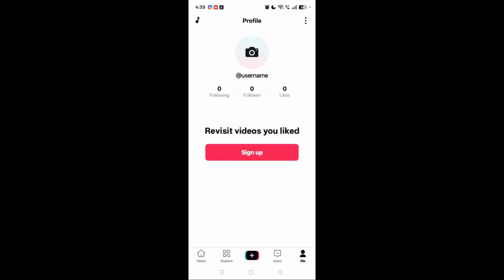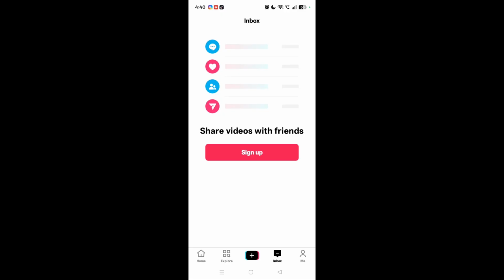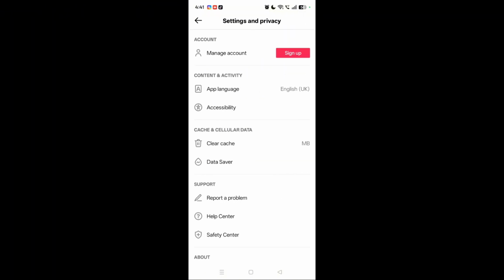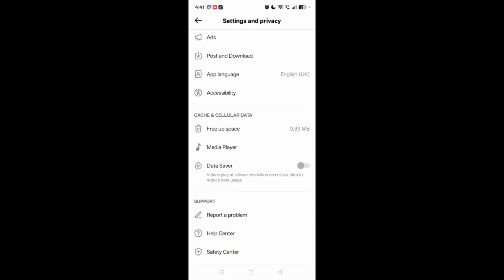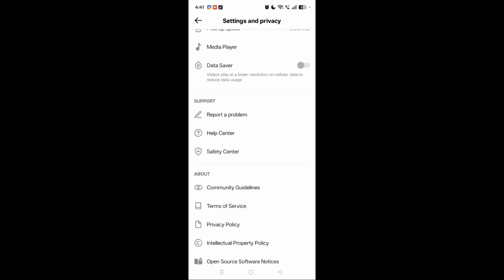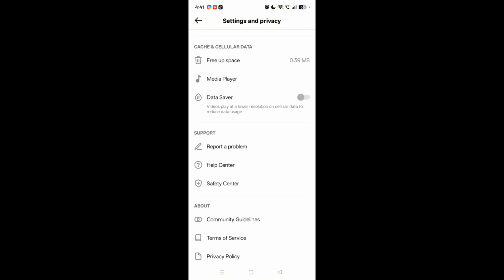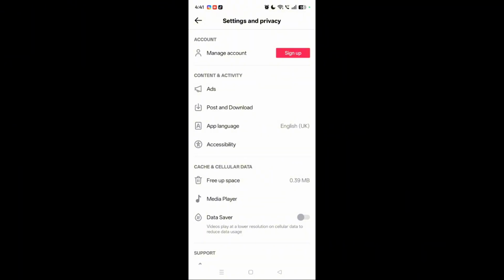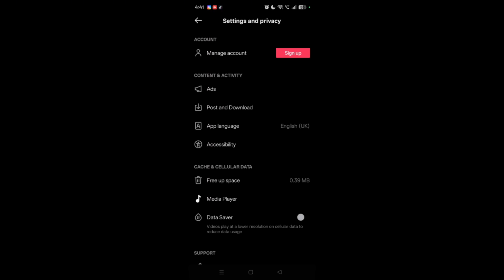TikTok Lite Direct Message Option Not Showing — 4 Fixes Before You Give Up in 2026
Can't find the Direct Message option on TikTok Lite? In this 2026 guide, we'll cover four fixes to try when messaging isn't showing, including account settings, app updates, age restrictions, and feature availability. 📱💬

Watch the full tutorial to get your TikTok Lite messages working again and find out why the option may be missing. 🚀